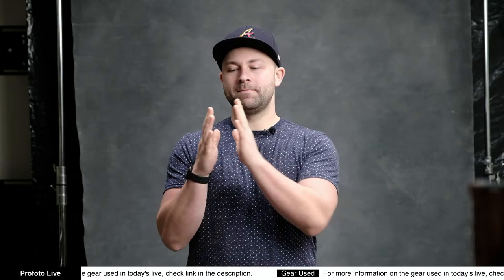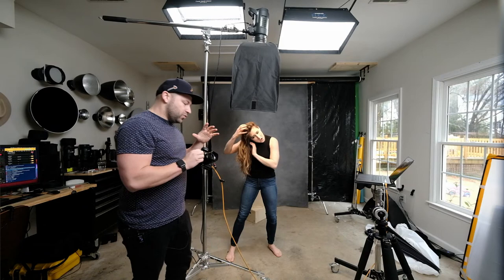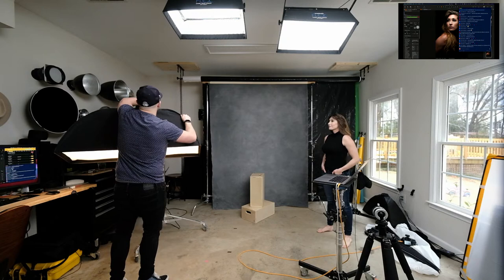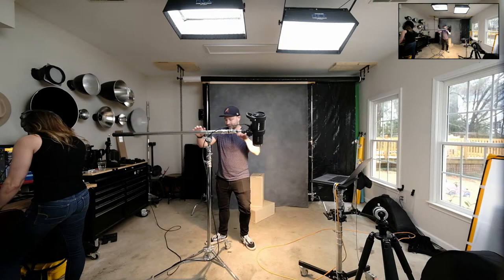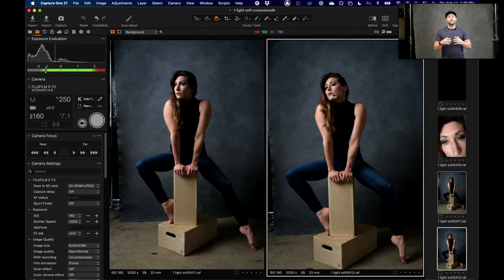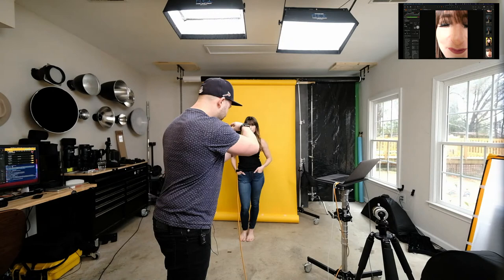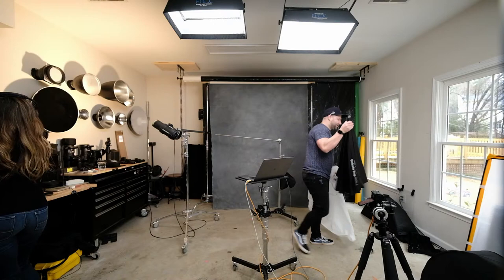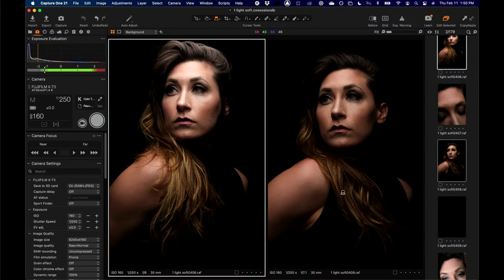Profoto Live - One light portraits with soft light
On today's live, join Chris as he explore creating one light portraits using soft light.

Check out the links below for more info on the gear we used today.